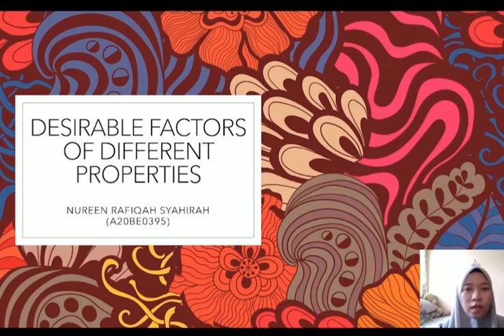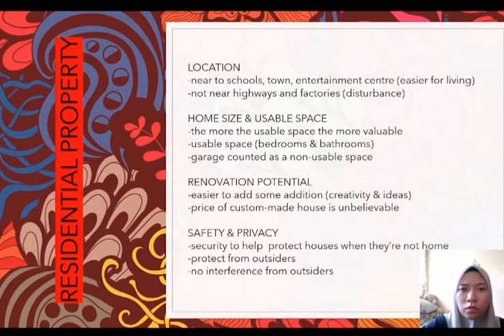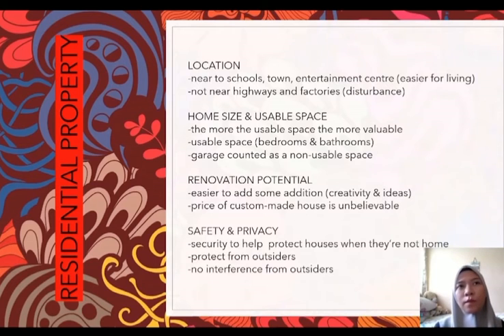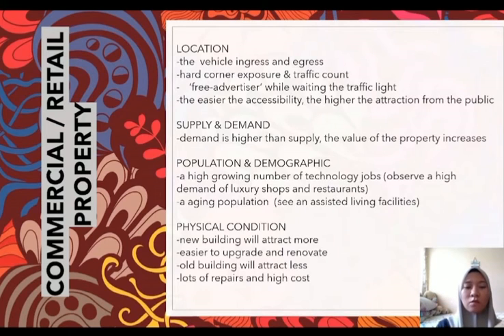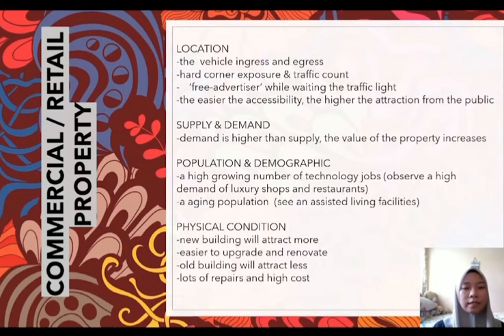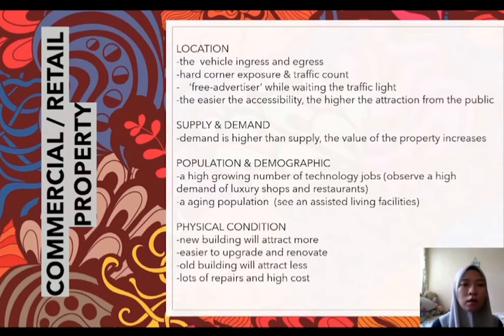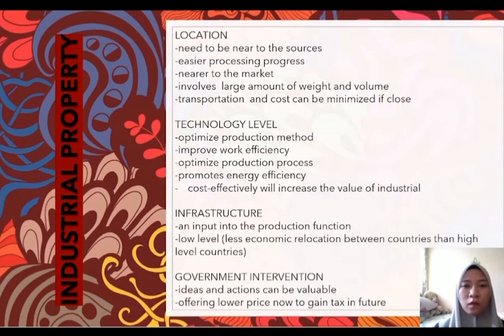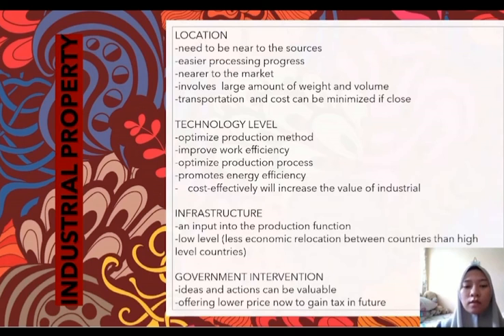Desirable Factors Valuing Properties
This was an assignment from Dr. Azizah Ismail for my course PRINCIPLES AND METHODS OF REAL ESTATE VALUATION (SBEH1013).

The question for this assignment is;
What are the desirable factors that affects the value of residential property, retail property and industrial property? In this video I will be sharing a few answers that affects the value of different types of properties.